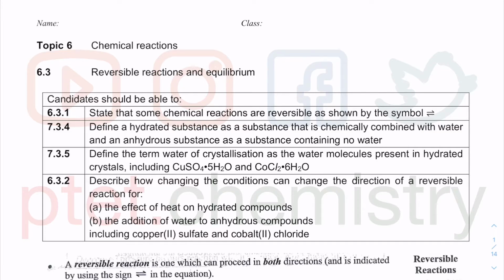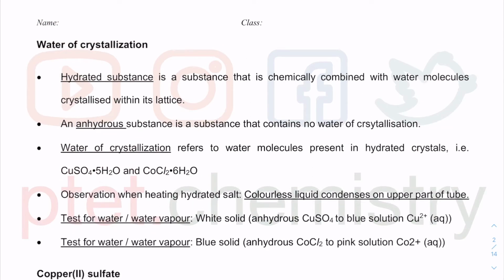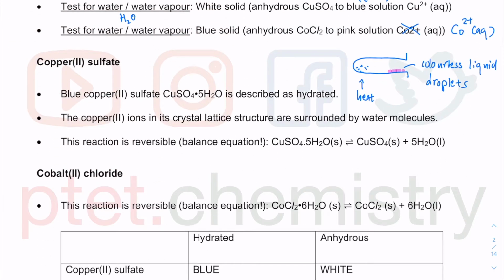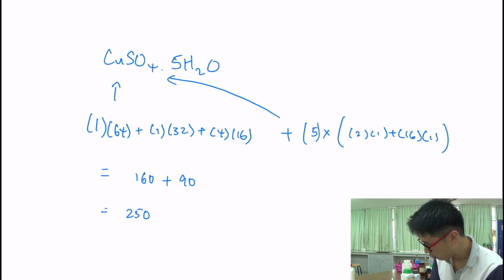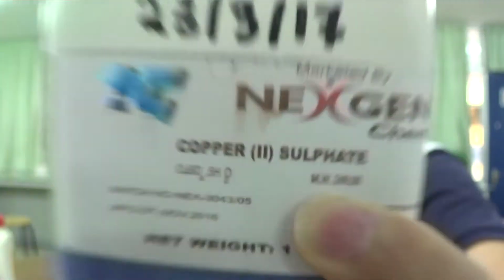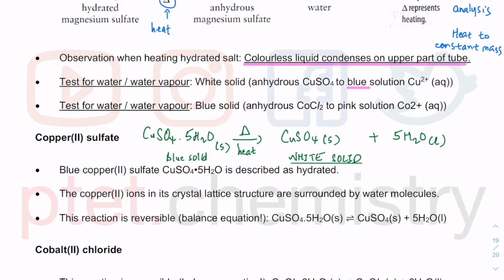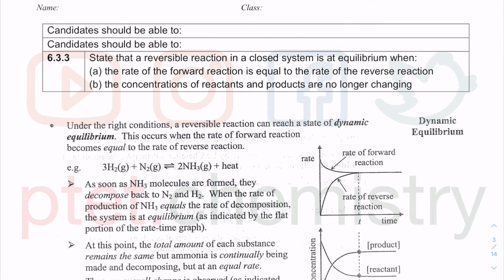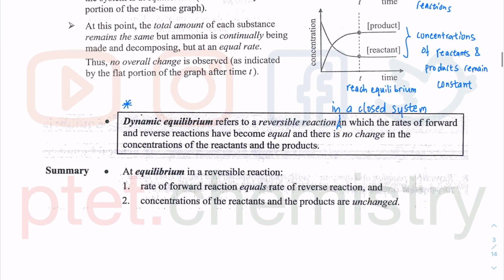IGCSE O Level Chemistry - Equilibrium - Lecture 1